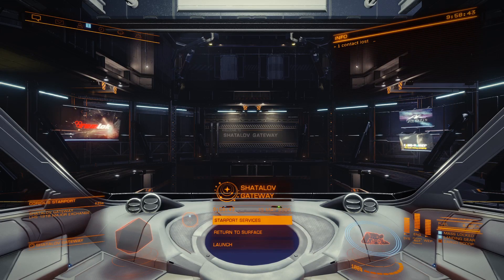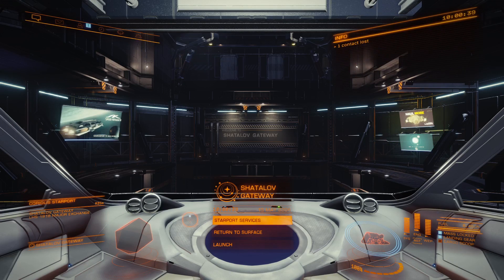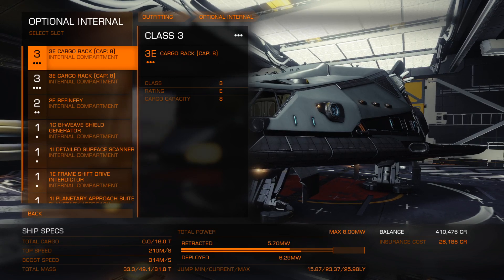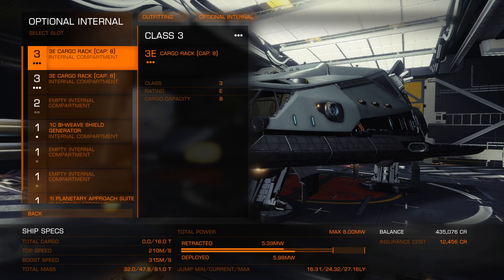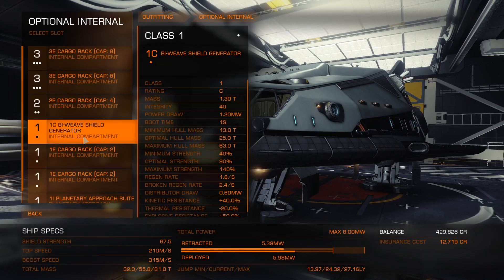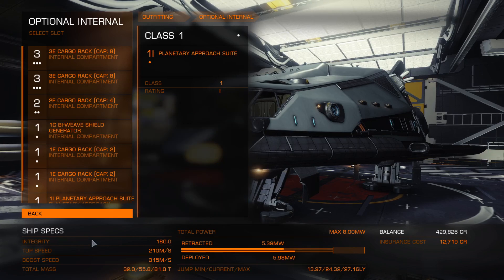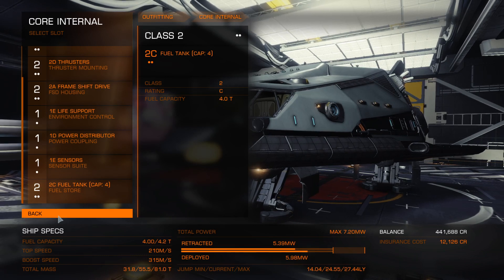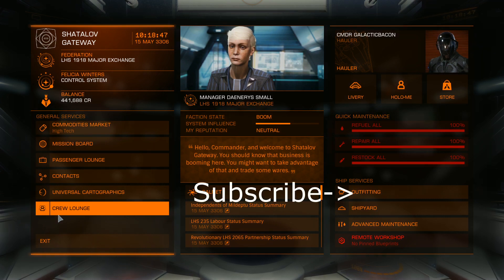Elite Dangerous Hauler Trade Build Loadout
Elite Dangerous Hauler Trade Build -

In this tutorial video, I show how to do a Hauler ship build for trading. There are much better ships in the game for trading, but if you are a beginner and don't have much cash, then the Hauler is quite a good ship to start trading with. In the end I come up with a ship that has a max jump range of 24ly with full cargo, and cargo capacity of 24t, which is not bad at all.

Check out some other videos in this series for new players -

Gear I use when playing Elite Dangerous -

Thrustmaster HOTAS Joystick (ad)
Radeon R9 390 8GB graphic card (ad)
Oculus Rift VR Headset (ad)
Homall Gaming Chair (ad)
Zoom H2n USB Microphone (ad)
Razer Headphones (ad)

Video Timestamps -
Start - 0:00
Equipping modules - 3:00

GalacticBacon Youtube Channel is a participant in the Amazon Services LLC Associates Program, an affiliate advertising program designed to provide a means for sites to earn advertising fees by advertising and linking to amazon.com.